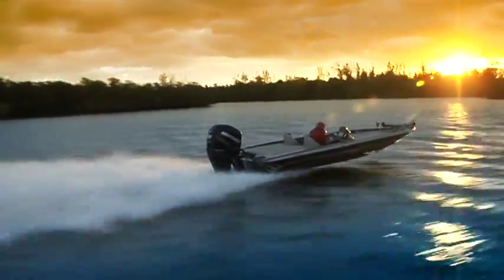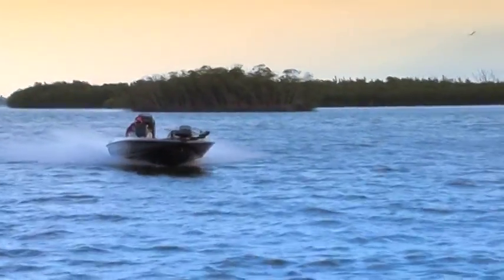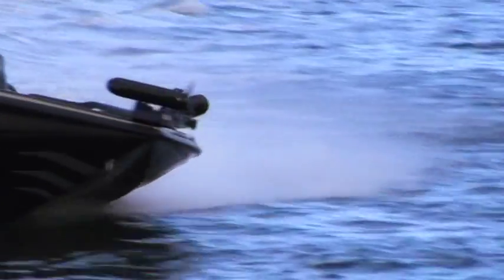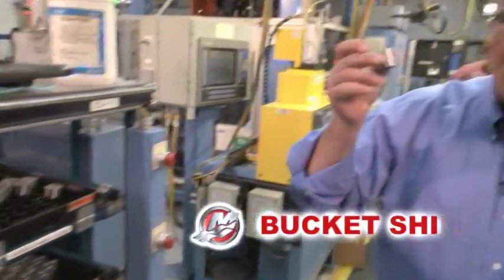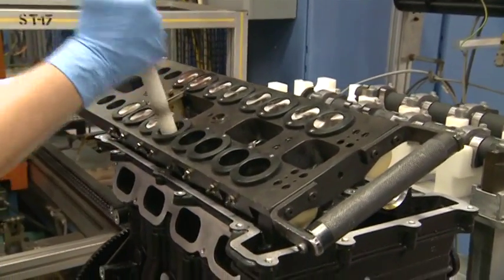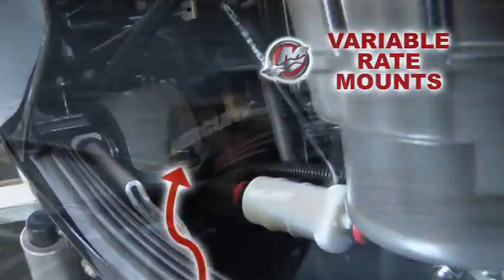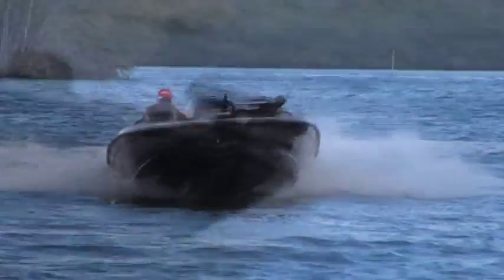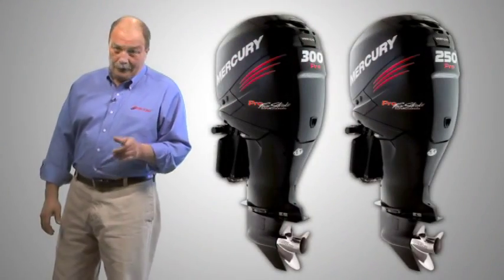Mercury Engine Demo Featuring Atlas Hydraulic Jackplate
Mercury Engine Company Recommends Atlas Hydraulic Jackplates for use with all of their engines! The Atlas Hydraulic Jackplate... The Only Choice... Used by over 75% of Professional Bass Fishermen in BASS and FLW circuits!